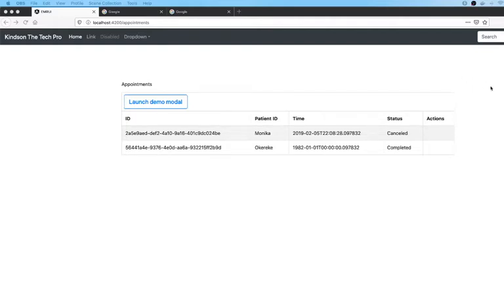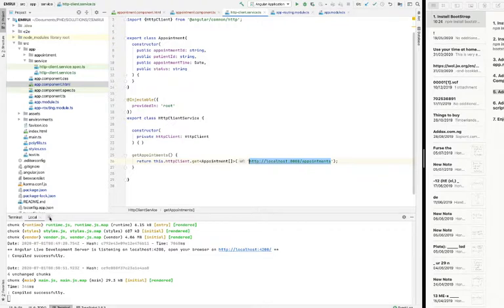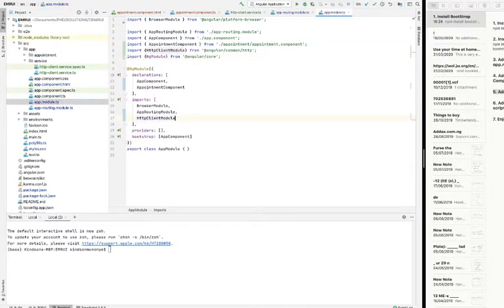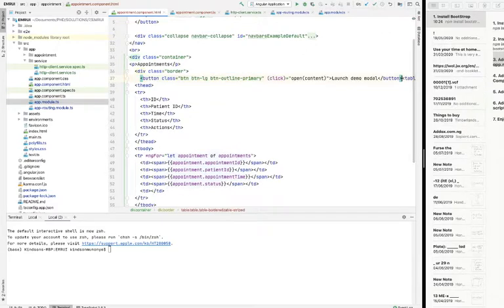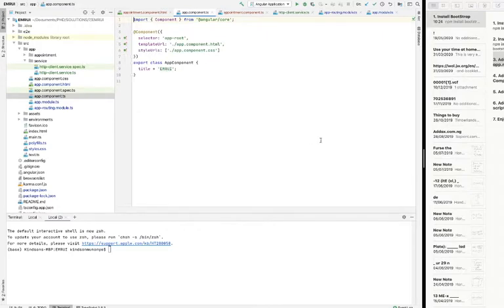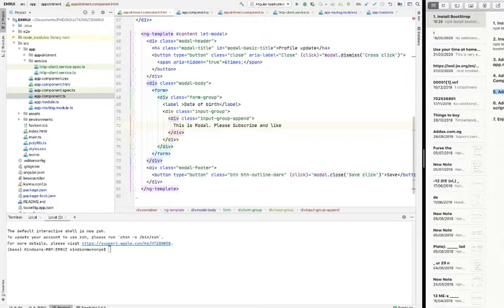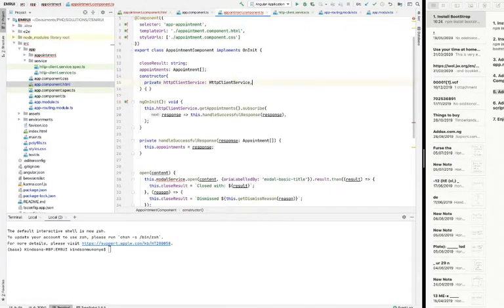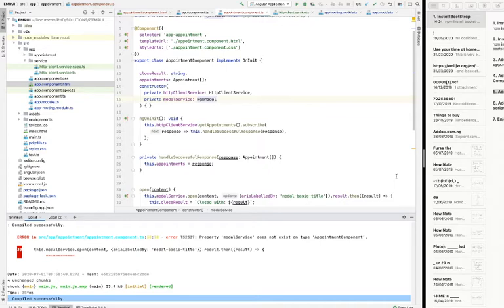How to Add Modal Popup in Angular Using Ng Bootstrap - Step by Step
This video explains how to Add a Modal Popup in an Angular Application Using Ng-Bootstrap

Steps are:
1. Install BootStrap
npm install bootstrap --save
2. Install ngBootstrap
npm install --save @ng-bootstrap/ng-bootstrap
3. Add NgbModule to the app.module.ts file
4. Add the Button to your Html Componen
5. Add the Modal html template
6. Add the scripts to the component script file

I recommend you join us at International Computer Programmers